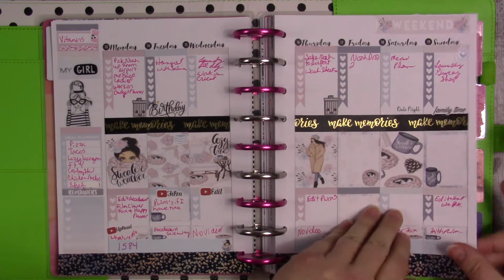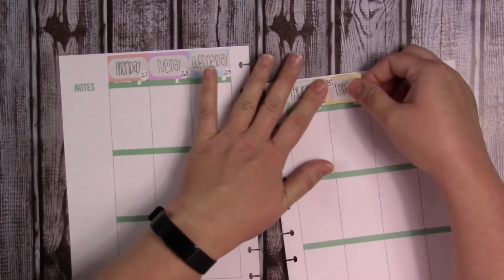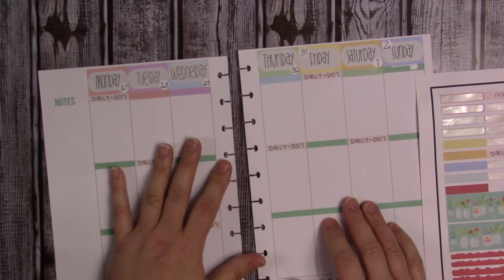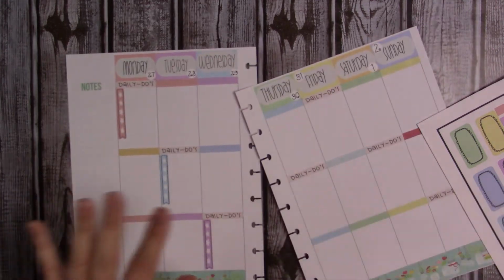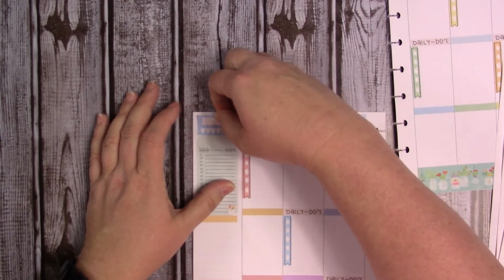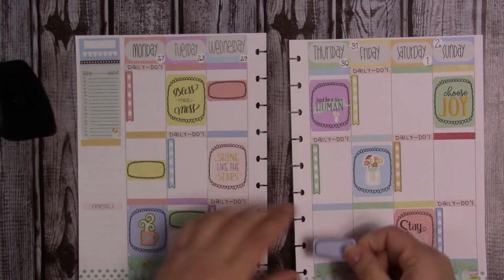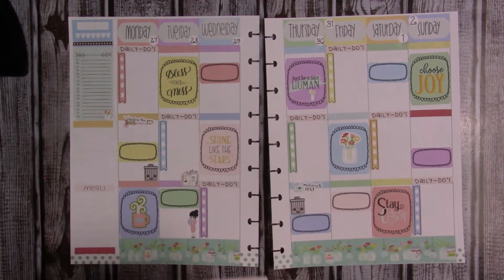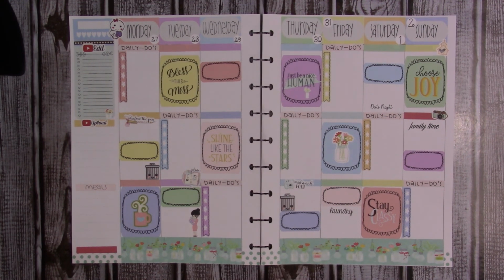Classic Happy Planner Plan With Me January 27th Through February 2nd